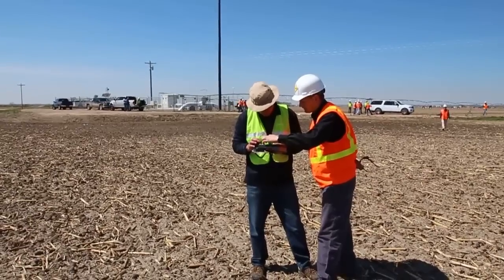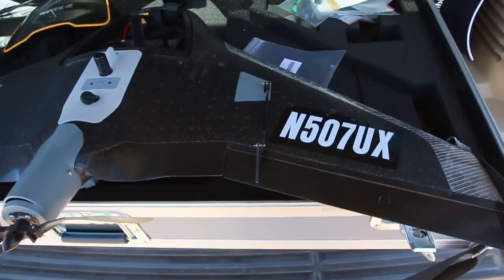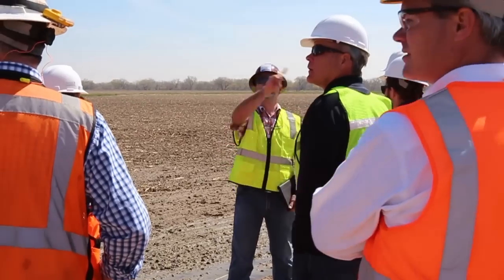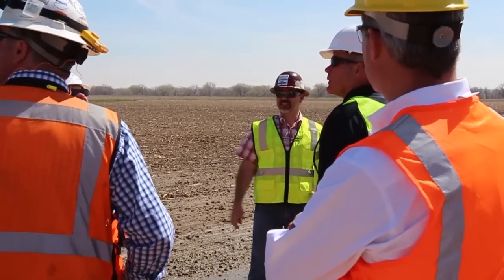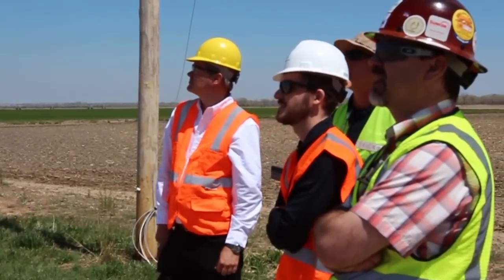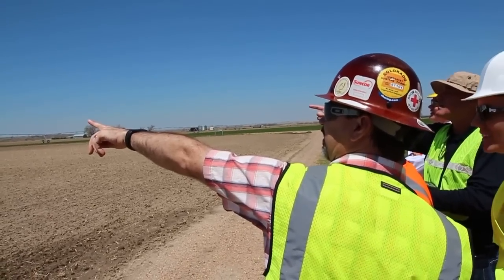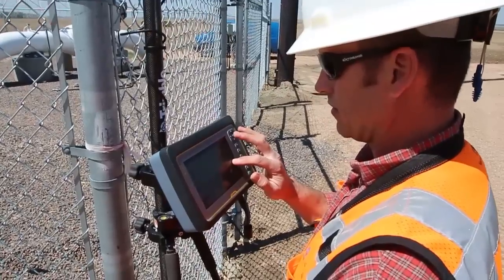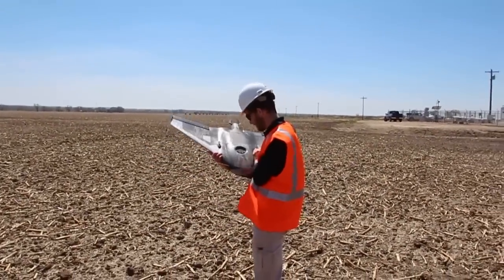Unmanned Aircraft Systems for Oil & Gas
See what a UAS flight is really like. CH2M's partnership with Trimble provides data for use in high-accuracy GIS and survey mapping.